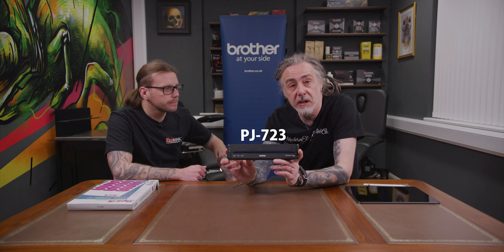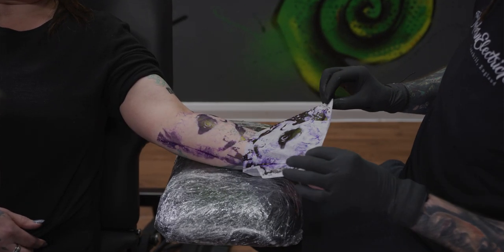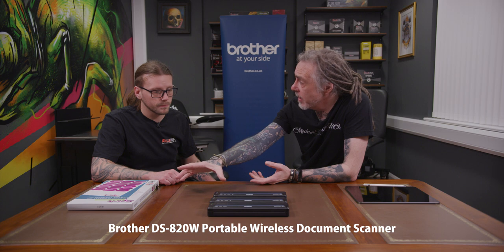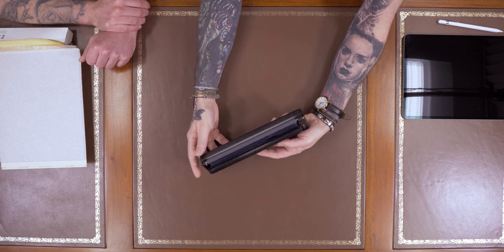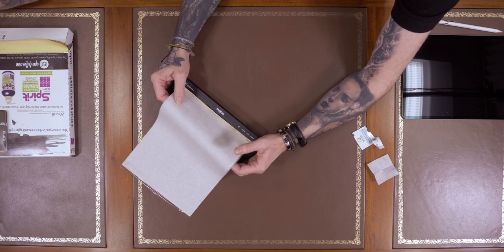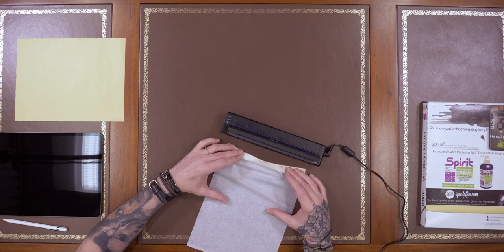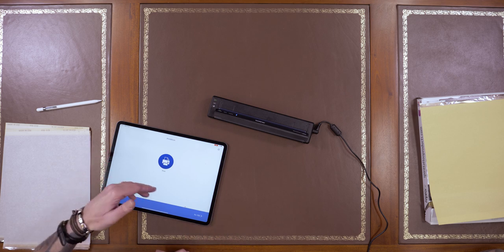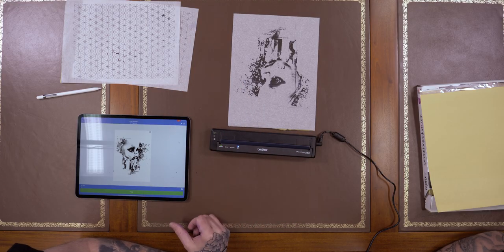How to Use a Thermal Printer for Tattoo Stencils | Paul Talbot & Brother Printer FAQ/Troubleshooting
Killer Ink had the pleasure to welcome UK tattoo artist Paul Talbot to our studio to discuss how to use a thermal printer for tattoo stencils.

While he was here, Paul answered some frequently asked questions regarding creating tattoo stencils with your Brother printer, as well as troubleshooting some common issues that artists face.

Make sure to watch our video with Paul Talbot and Brother Printers to learn just how to use a thermal printer for your tattoo stencils, along with some other tattooing tips from Paul!

0:00 Intro
0:13 Welcoming Paul Talbot to the Killer Ink Studio
0:26 Which Brother PocketJet Printer Should I Buy?
0:58 Brother PocketJet PJ-723 Printer
1:30 Brother PocketJet PJ-773 Printer
3:53 Brother PocketJet PJ-763MFI Printer
6:19 Do You Exclusively Use Brother Printers for Your Stencils?
8:07 Benefits of Using a Printer for Stencils Over Hand-Drawn Designs?
12:18 Can the Brother Printers Be Used Just Like a Thermofax?
13:36 Can an Artist Simply Print Out a Picture They Found Online?
17:24 Do You Have to Use Spirit Paper or Can You Use Any Type of Stencil Paper?
19:34 Can You Use Spirit Thermal Rolls?
21:16 How Do You Recommend Cleaning the Printer?
27:03 Tips & Tricks for Producing Best Possible Stencil?
29:19 Faint Stencil Troubleshooting
32:44 How to Prevent the Printer Creasing the Paper?
35:48 What Can Cause the Print Out Having Marks on It?
39:46 What Is Stencil Mode?
41:13 Faint Stencil Print Example
44:06 Difference Between Density Levels?
47:36 Brother Printer Warranty
47:48 Paul Talbot Social Media & YouTube Channels

*This video was filmed January 2020, pre-COVID-19 pandemic.

Watch our previous video on how to use a thermal printer for tattoo stencils with Paul Talbot and Brother Printers

Brother PocketJet Thermal Printers and Scanners are available to order from Killer Ink Tattoo

ReproFX Spirit Stencil Transfer Paper is available to order from Killer Ink Tattoo

Tattoo Artist: Paul Talbot (The Modern Electric Tattoo Co.)